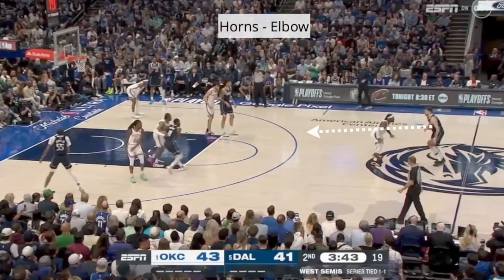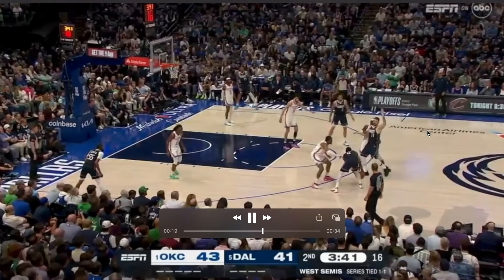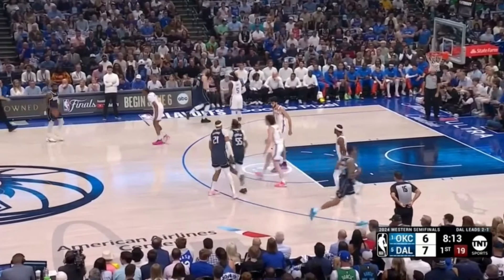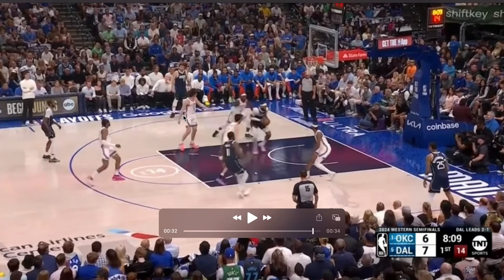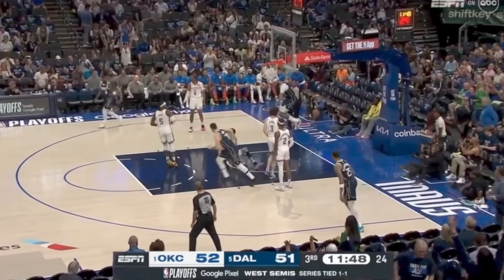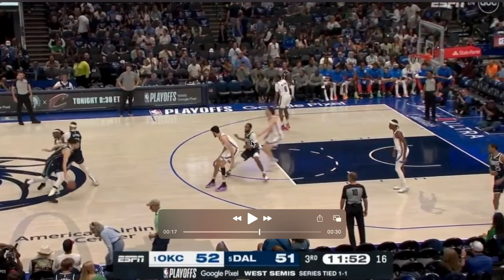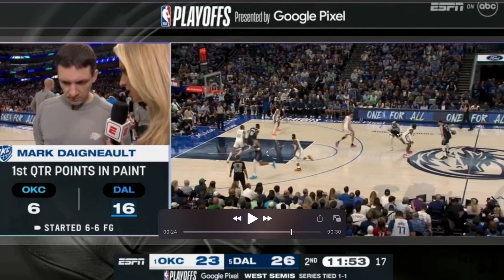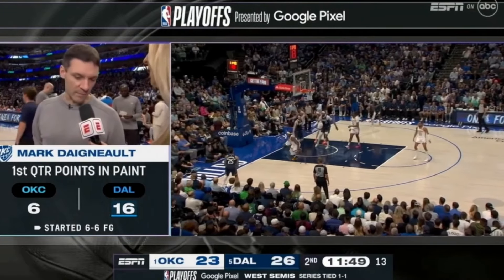Dallas - Ball Screen Options!